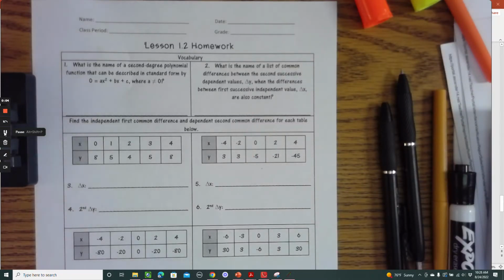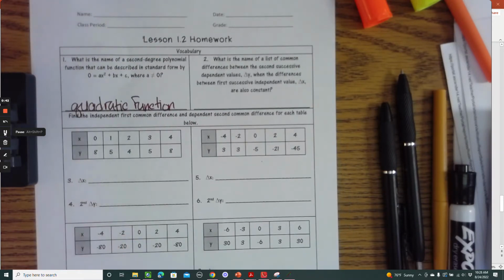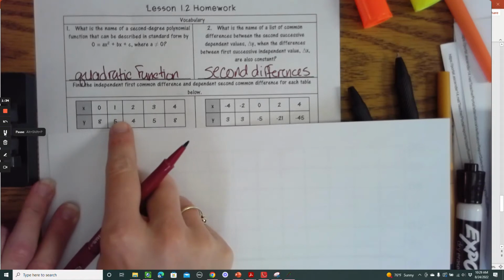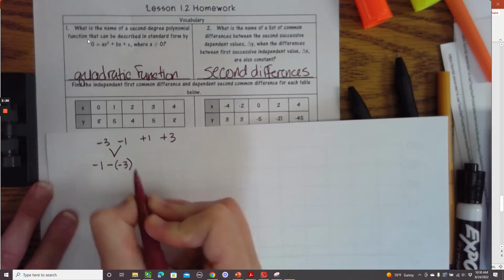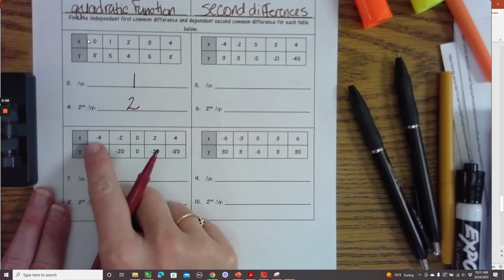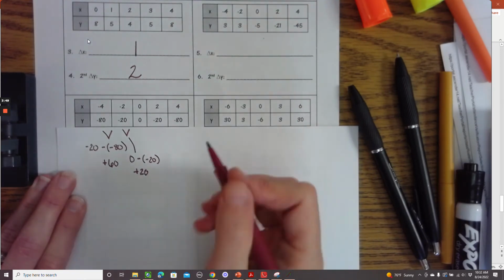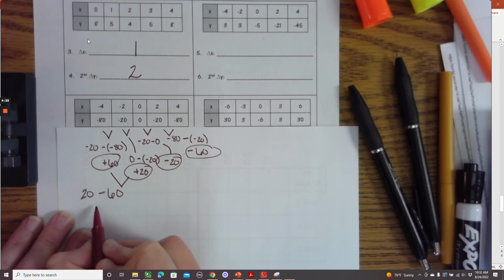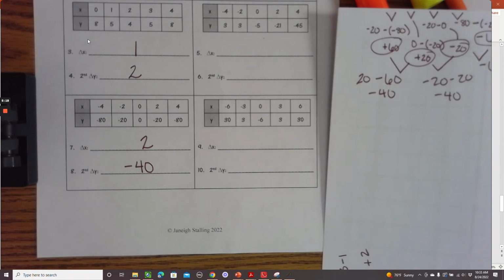August 24 - Lesson 1.2 Homework Video